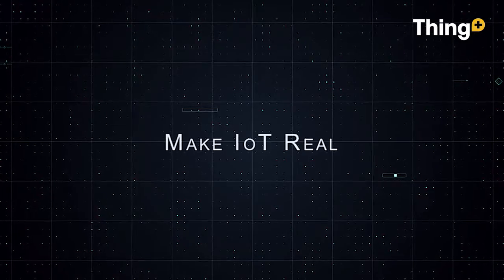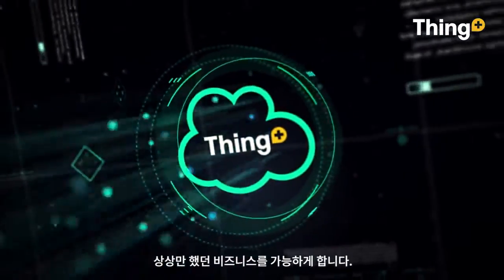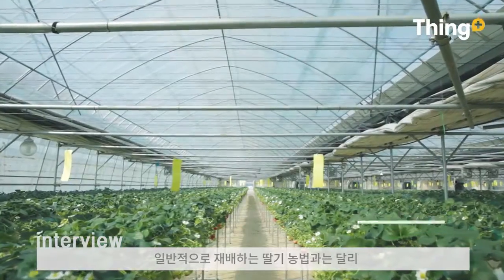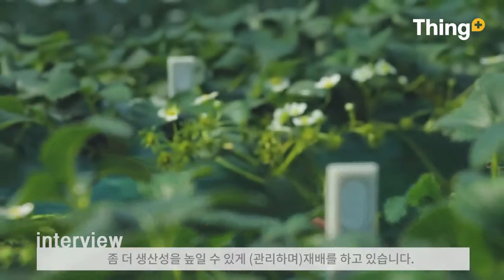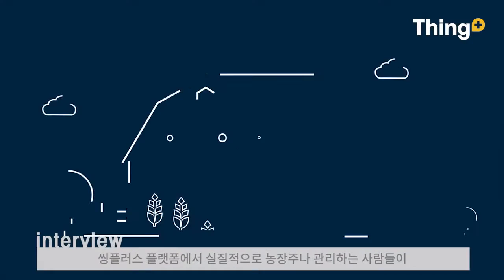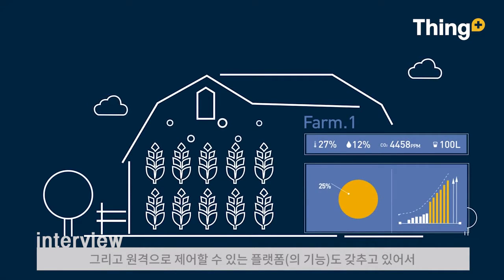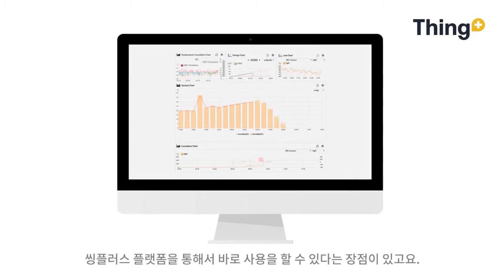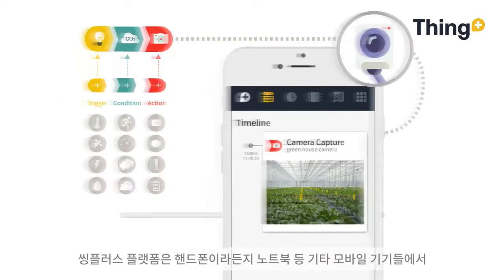Thing+ Case Study #1 Smart Farm with Korean Subtitle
달리웍스의 클라우드 IoT 플랫폼 씽플러스 소개 영상입니다.
한글 자막을 붙여 놓았습니다.